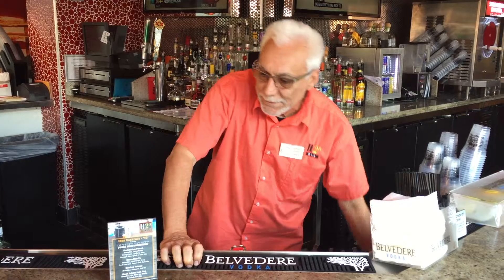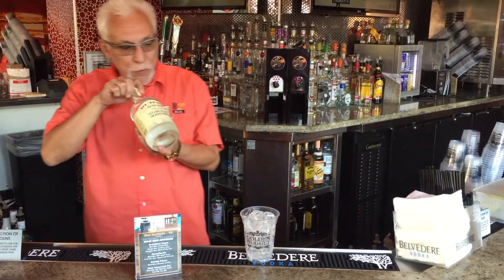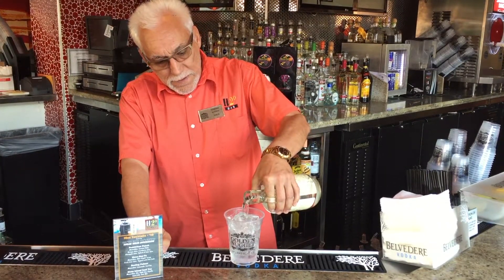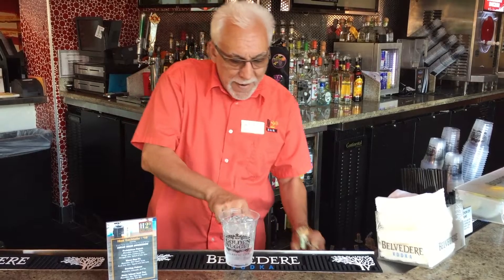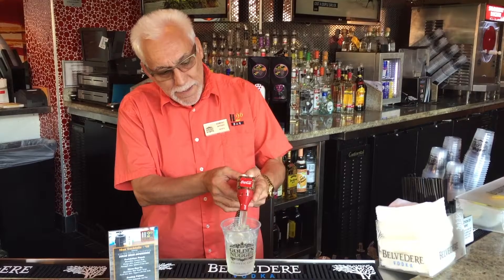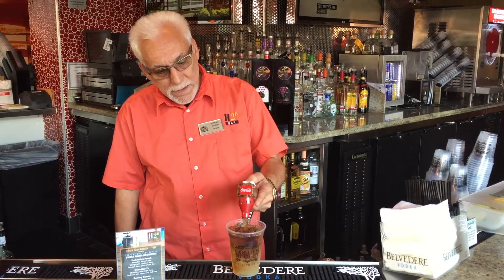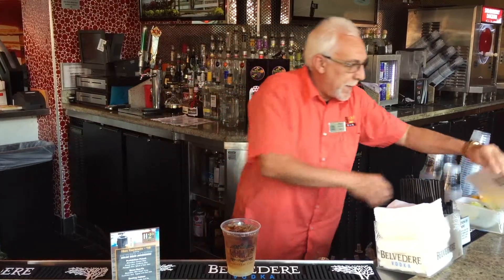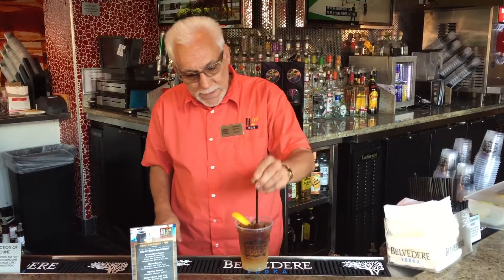Sip N' Sun 101 Tuesday, August 23, 2016 | How to Make a Bootleg Palmber